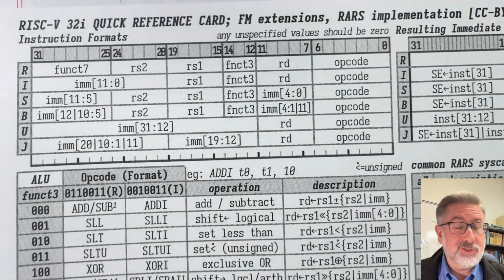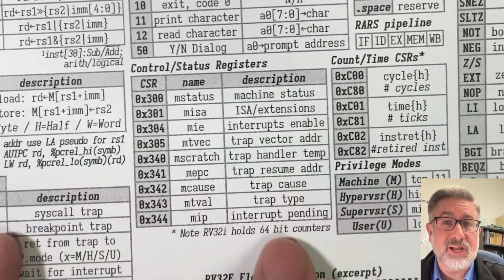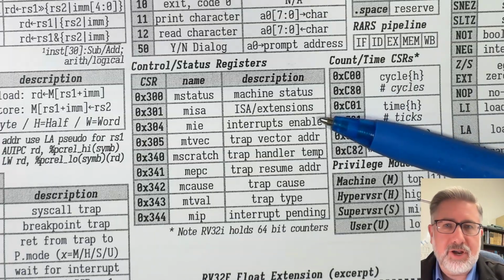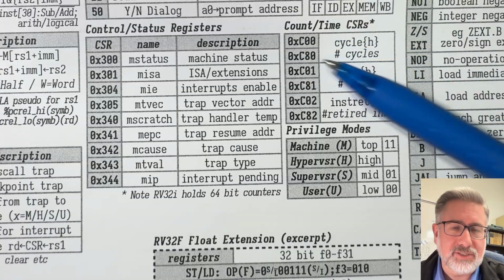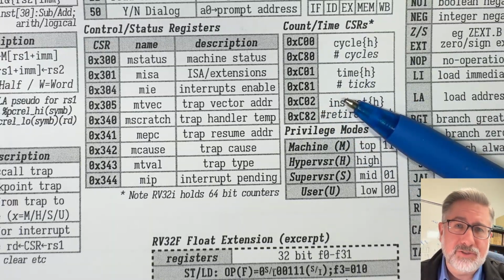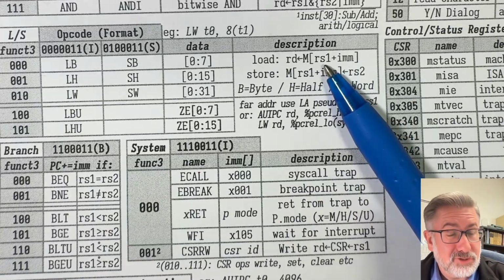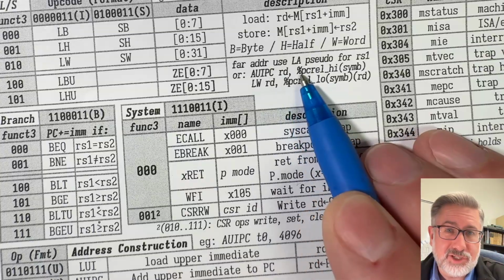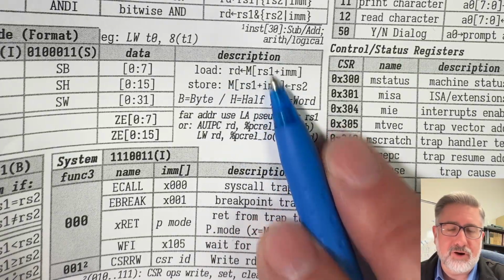RISC-V Control and Status Registers, and an update to the quick reference card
RISC-V Instruction Set Architecture is a free, open, modern, extensible, assembly language. This series walks through the 32-bit integer variant, and shows some standard extensions.
This video shows the standard control status registers that are implemented in RiscV, and updates the Quick reference sheet available